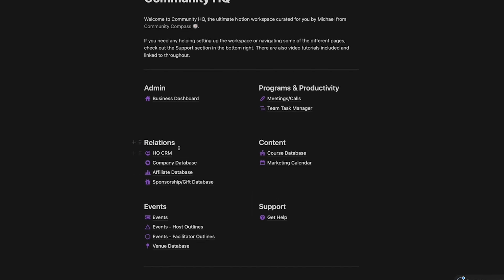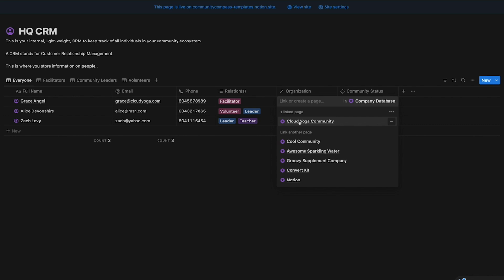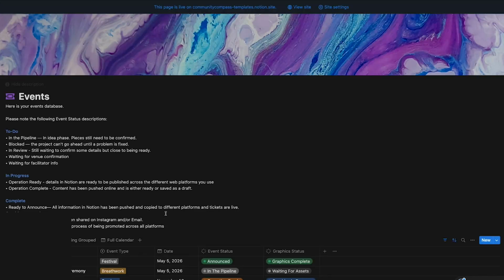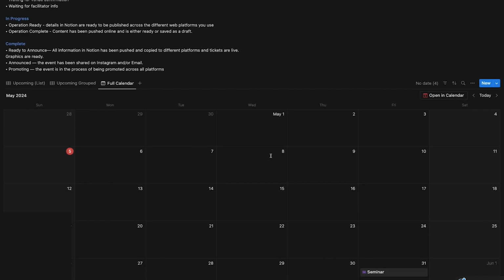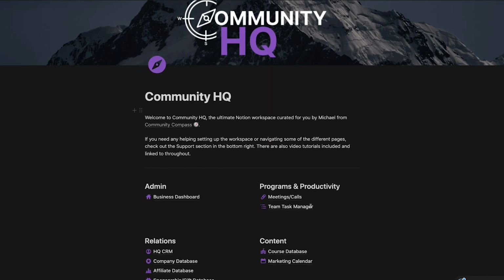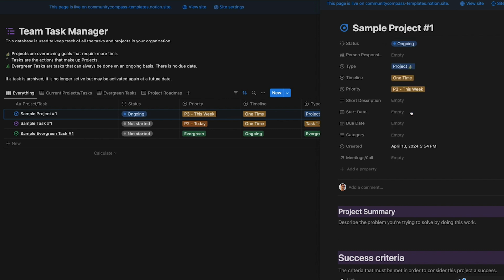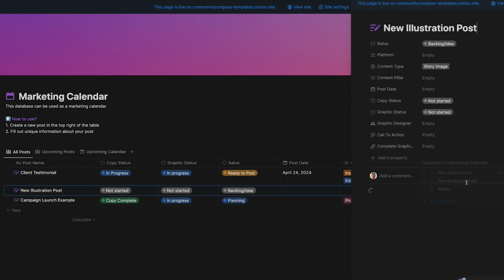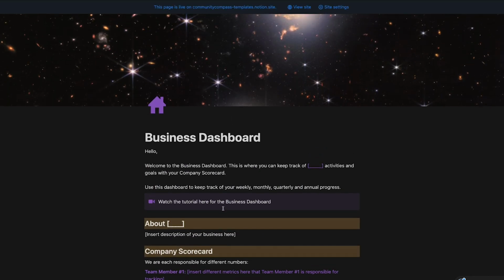CommunityHQ Overview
CommunityHQ is a comprehensive, all-in-one Notion workspace to support community-builders and business owners.

This integrated system will allow you to save time, create consistent events, manage relationships and ultimately drive more revenue in your business.